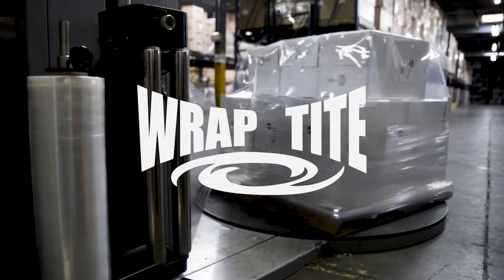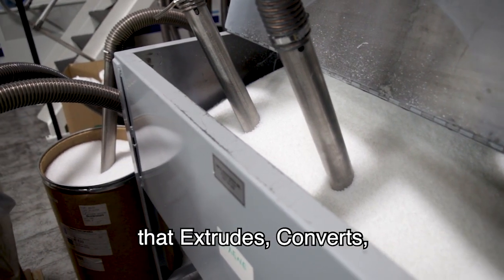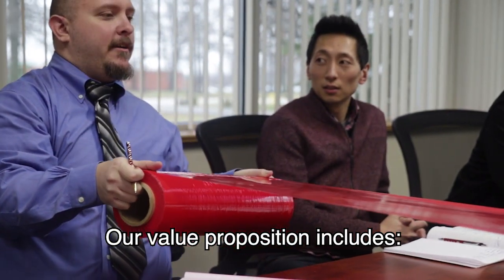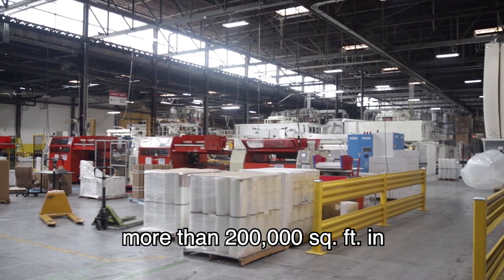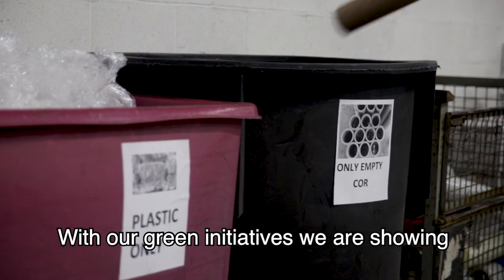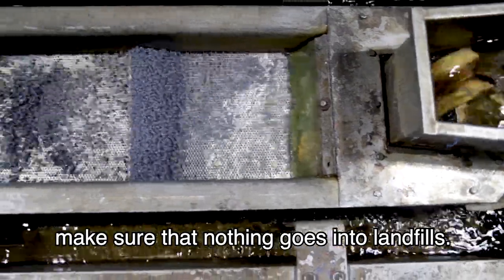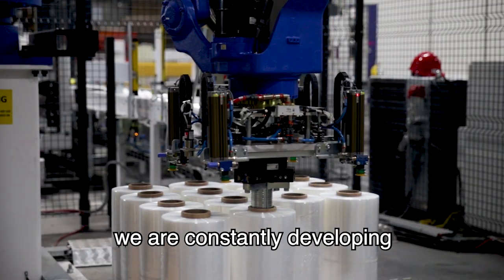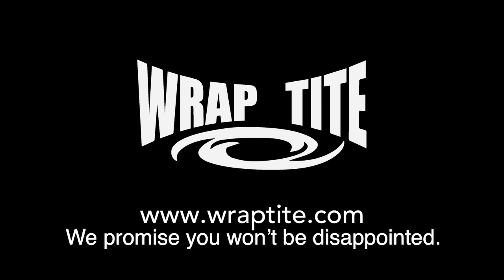Wrap Tite - Your Source For Packaging, Shipping & Safety Supplies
Wraptite is the ONLY extruder, converter, and printer of stretch film in the US – which allows us to be very competitive as well as custom make stretch film for any application. We are also the leading provider of converted stretch films, gloves & safety, re-closable poly bags, tapes, mailers, packing list envelopes, labels, and other related packaging items. Your Source for packaging, shipping, & safety supplies.